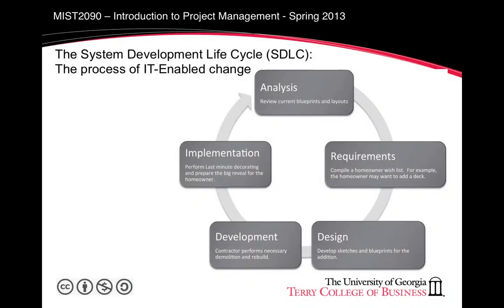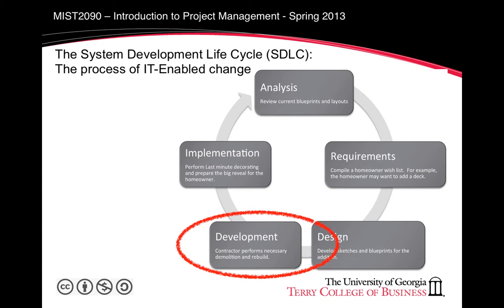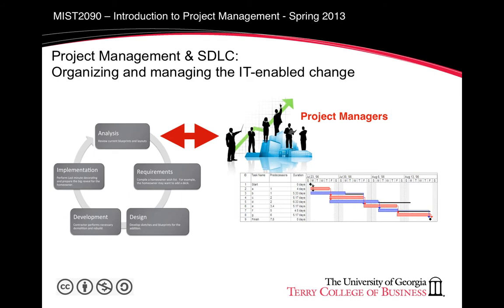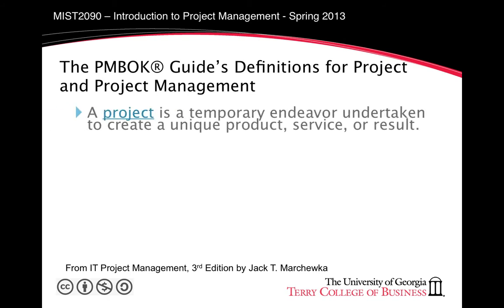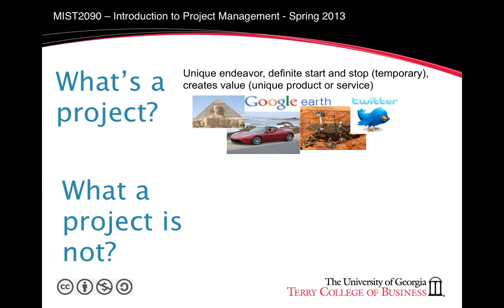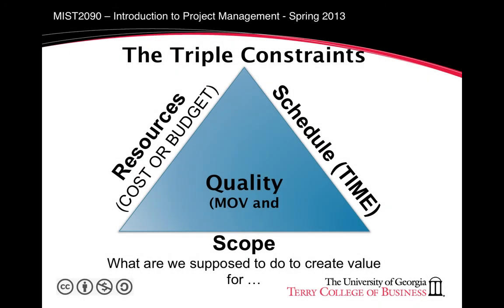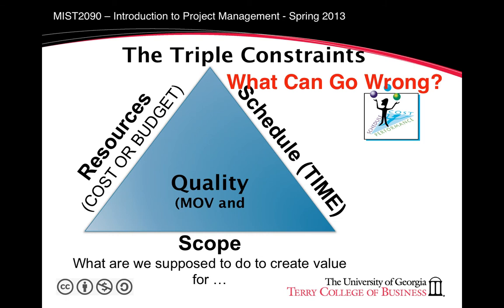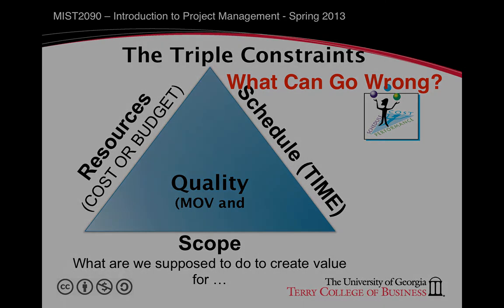Basic Introduction to IS Project Management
A brief introduction to IS Project Management developed for the MIST2090 Introduction to Business Information Systems course at UGA's Terry College of Business.